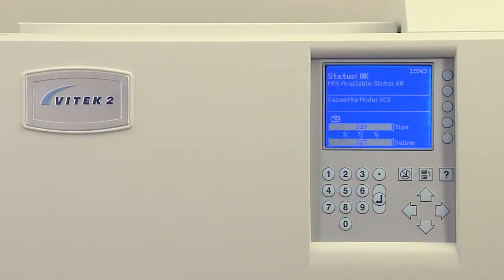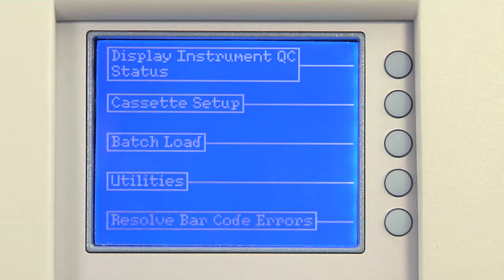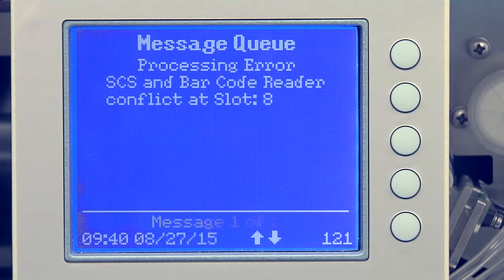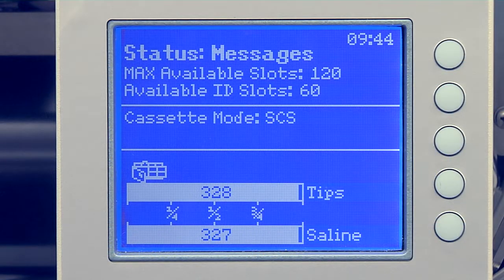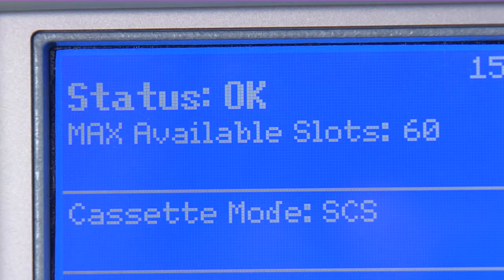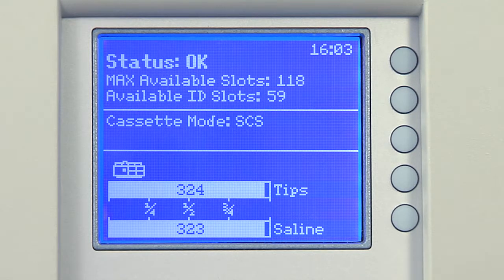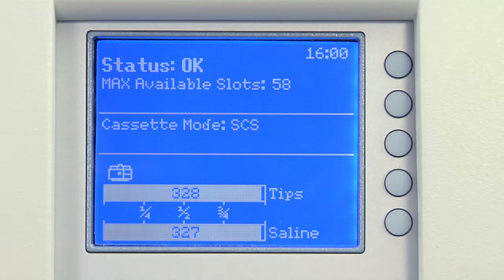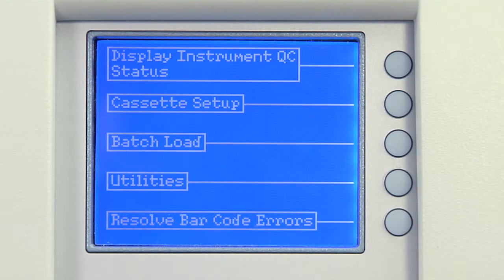VITEK 2: User Interface